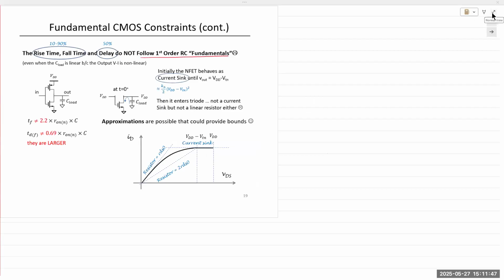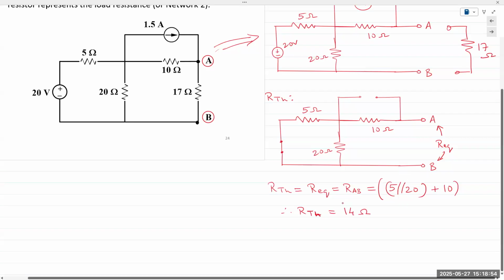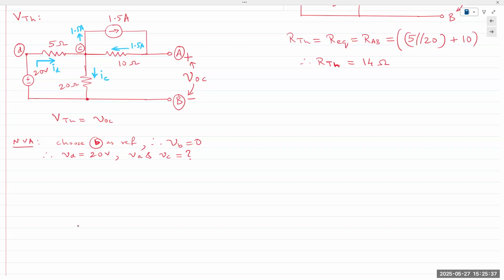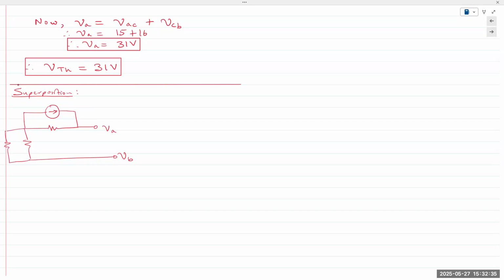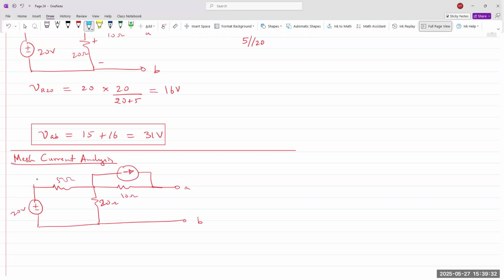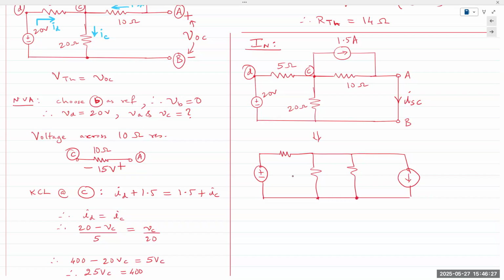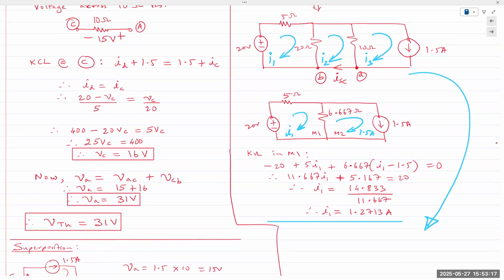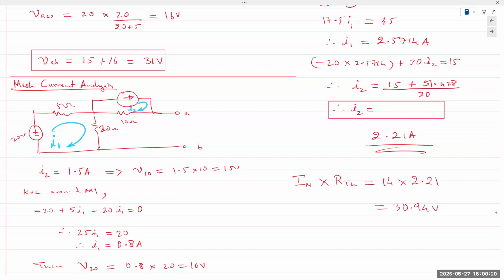EE 113-01 - Lec 23 - 2025_05_27 - Thevenin & Norton Example 3